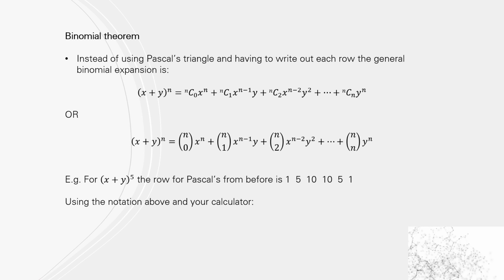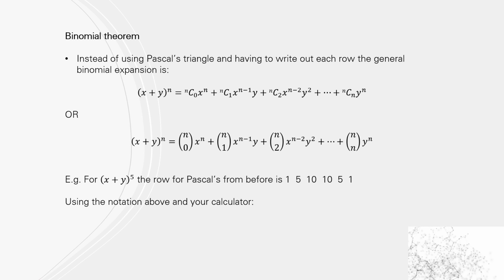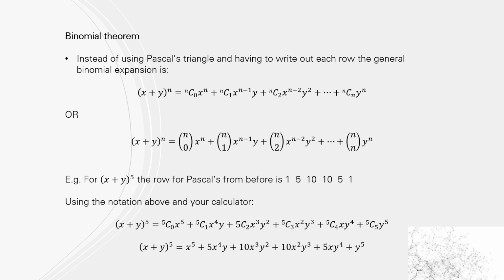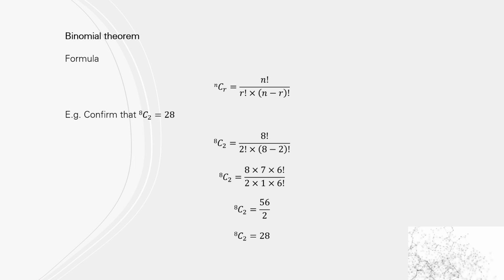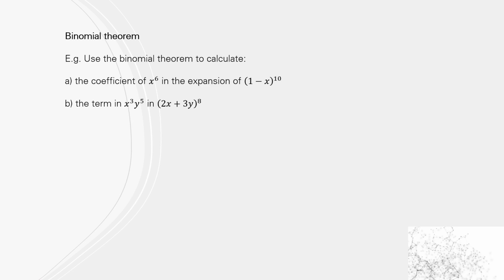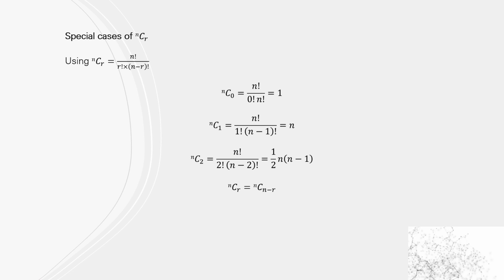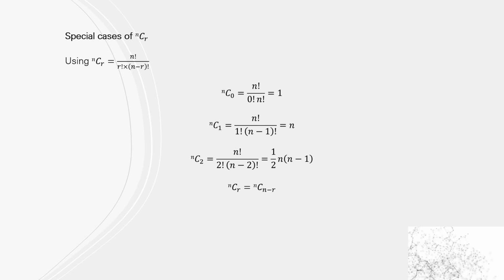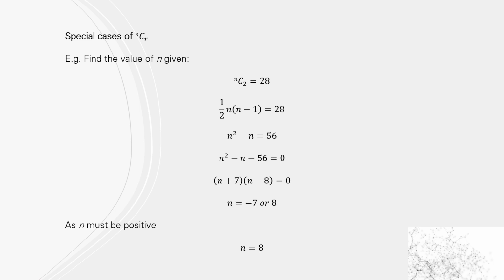Extension 1: The binomial theorem